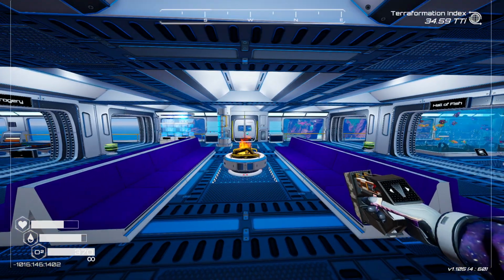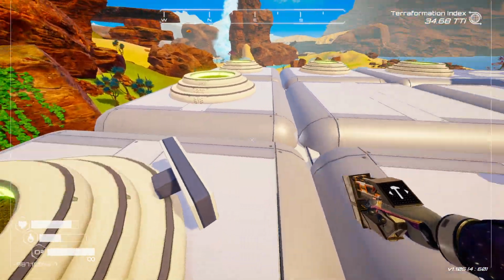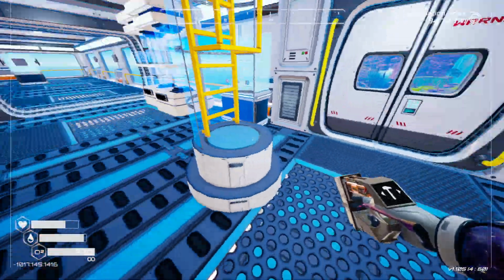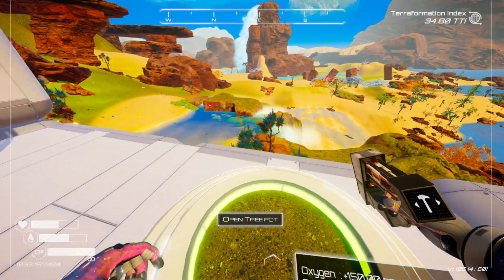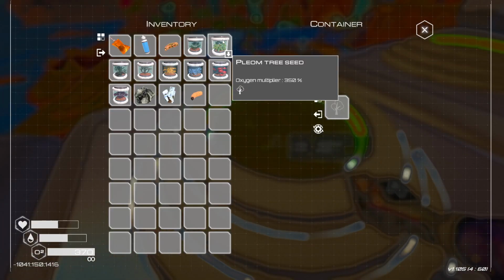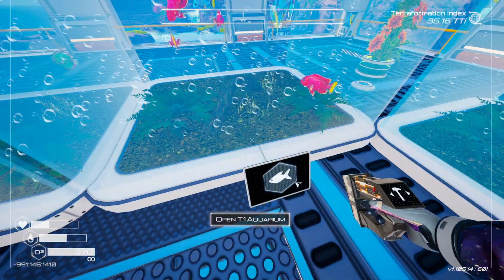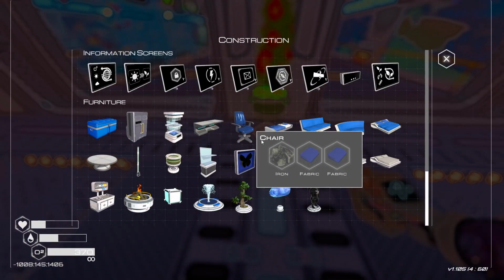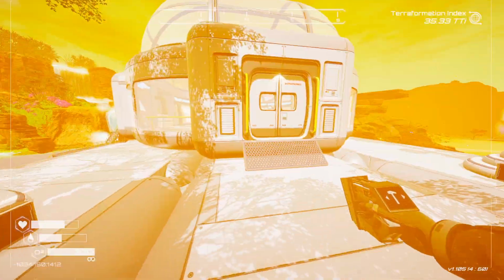Planet Crafter | Season 6 | Episode 53 | Version 1.1 Explosive Update | Museum Exhibits Finale!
The Planet Crafter is out in full release, version 1.1 the Explosive Update! That means it's a great time to start a new season and new save! Season 6 will be a Standard mode version with the Standard start location in this terraforming survival game.

Today is the sudden season finale, sorry! We are going to finish furnishing the Museum build today to end the season, and we decide to start with the sign. We're going to label each of the exhibit displays, except the spacesuits as we find the signs look a bit too bulky beside them. We then label each tree pot, and as we go to add the seeds discover we are short one Elegea tree seed. So while we have that brewing at the biolab in the slow DNA manipulator we add the rest of the trees. We also have a new water fountain out front for some more ambiance. Then we add the frog eggs to their displays and have two missing frogs for a minute or two. We have the opposite problem with the butterfly larva, where I don't have enough display boxes to fit the golden butterfly larva as well. After figuring all that out we wrap up the season with adding some labels and of course, a storm.